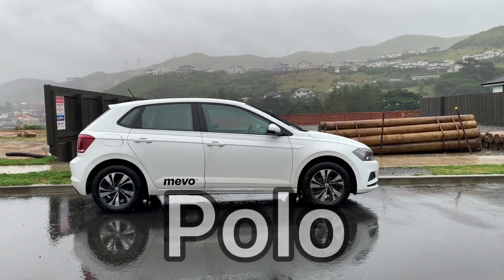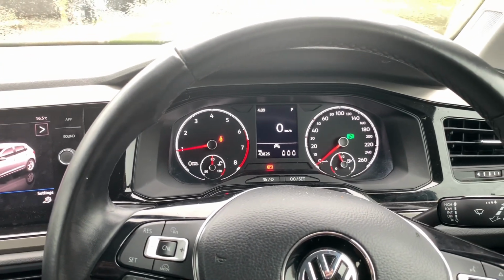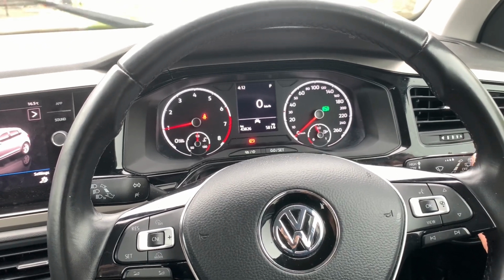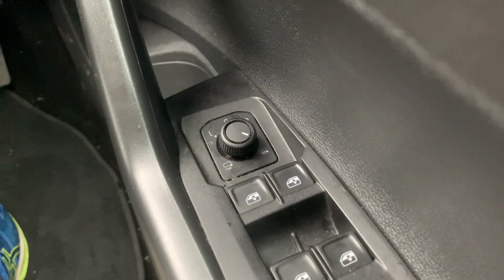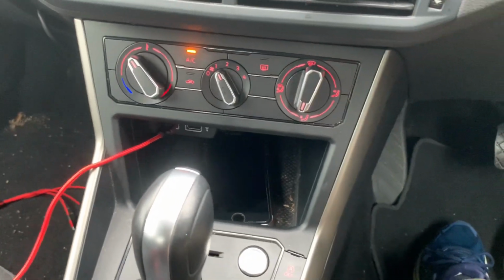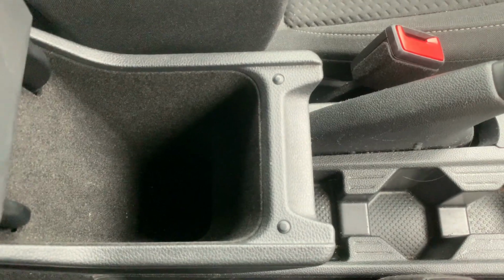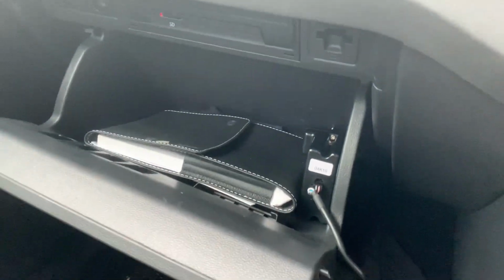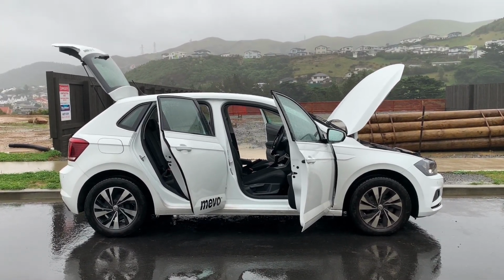2020 VW Polo // A quick video tour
A quick video tour of NZ Spec VW Polo.
Cheers!

SPECS:
▸Year: 2020
▸Make: VOLKSWAGEN
▸Model: POLO
▸Colour: Candy White
▸Submodel: TSI 70KW 1.0P/7AT DSG
▸Body Style: Hatchback
▸Retail Price: around $28,990 + ORC

▸Engine: 1.0 L 3-cylinder
▸Transmission: Dual Clutch automatic transmission (DSG)
▸Horsepower: 95 hp

▸Fuel Consumption (WLTP): 5.1 L/100 km
▸Fuel Tank: 40 L (right-hand side)

▸Cloth Interior
▸Power Windows
▸Keyless entry and start (KESSY)
▸Cruise Control
▸4x USB.

Chapters
00:00 Introduction
00:14 Engine spec
00:34 Fuel tank
00:50 Startup
01:11 Steering wheel
02:20 Gauge cluster
02:38 Lighting and window control
03:57 Centre console
06:49 rear seat
07:19 boot space